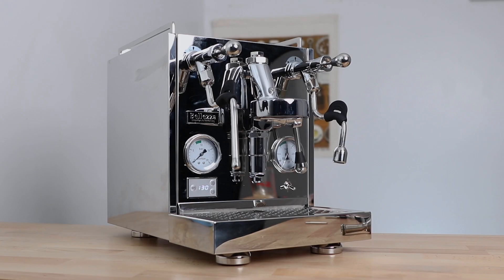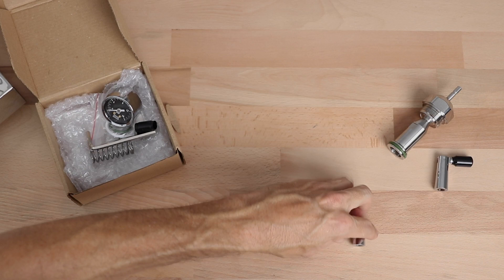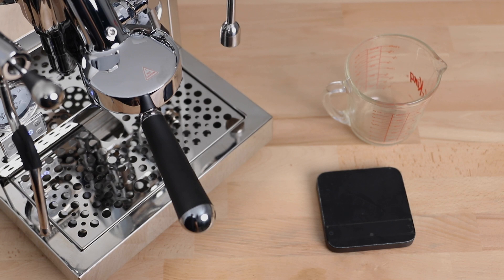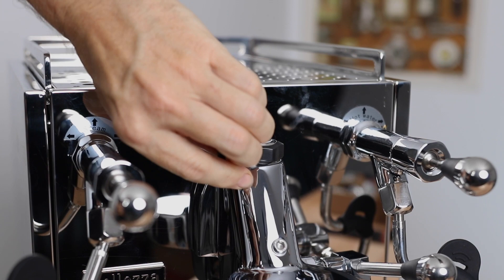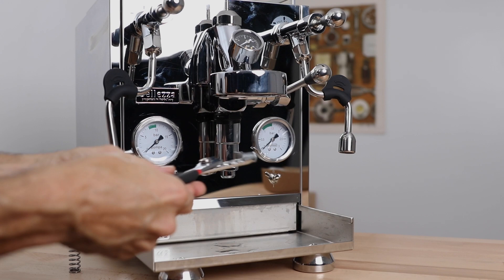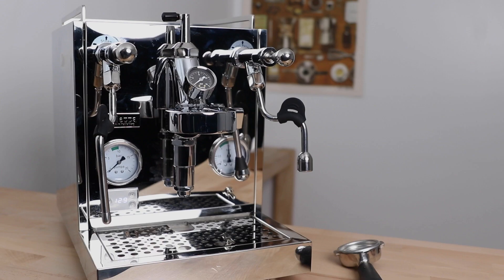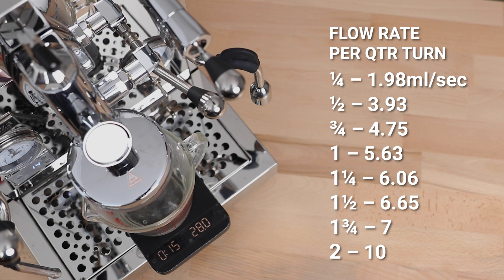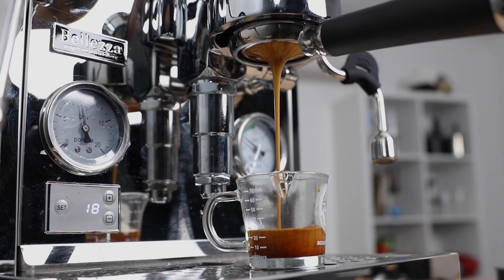How to Install Coffee Sensor's Flow Control Device for a E61 Group Espresso Machine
Want the ultimate in control and flow profiling on your E61 group espresso machine for a home? Explore new flavours in your espresso?  Shop Coffee Sensor Flow Control Device - E61 Grouphead Then you may really like the Coffee Sensor Flow Control device. In this video we learn how to install and use the Coffee Sensor Flow Control to manage the volume of water that is pumped through the bed of coffee, and in this way we control the rate of extraction and can accentuate good flavours, explore new ones or totally avoid unwanted flavours.

Whether you're a coffee enthusiast, barista, or just like the taste of good coffee, the Coffee Sensor Flow Control Device for E61 Grouphead will improve your extraction and provide you with a more enjoyable espresso.

Coffee Sensor Flow Control Device - E61 Grouphead is a must-have device for every coffee aficionado, It allows the user to manually adjust the flow of water from the pump into the portafilter and due to the modification of flow, the result is actually a change in pressure.

The water pressure required for a shot is adjustable with this flow control device which attaches to any E61 Grouphead of an espresso machine. This flow control device adjusts the flow of water through a needle valve which controls the pressure applied by the pump on the grouphead, thereby controlling the quantity of water that flows through your espresso.

By using the Coffee Sensor FCD you’ll be able to achieve various flow and pressure profiles such as a long pre-infusion, quick or slow ramp to full pressures, low pressure extractions and slow ramp downs in your espresso extractions, similar to a Lever machine brewing style, simply with the turn of a tap handle.

Coffee Sensor Flow Control Device - E61 Grouphead FEATURES
Pressure and Flow Control – Adjust flow to change the pressure simply by turning a tap.

E61 Grouphead Compatible – Fits all E61 Grouphead Machines.

Quick to Install – Anyone can install with everything you need included in the box.

Pressure Gauge Included – View the pressure change live from the gauge, once installed.

Quality Manufacturing – Designed to match the standard E61 Grouphead.

THIS PRODUCT INCLUDES:
Coffee Sensor Flow Control Device Main Body
Two Control Handles - designed slightly different to fit any E61 Machine.
Group pressure gauge (0 -16 bar reading)
Bottom Group Spring to cut automatic Pre-infusion
Full Installation & Servicing Kit / Manual